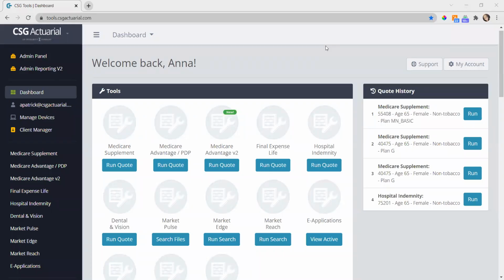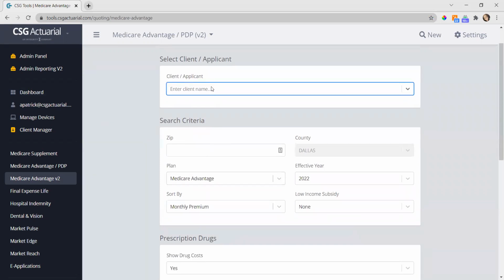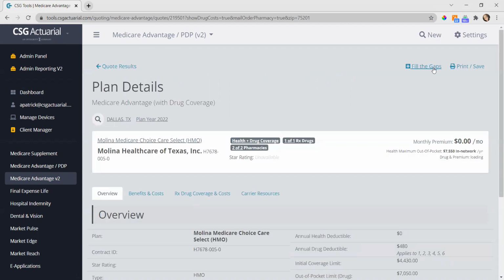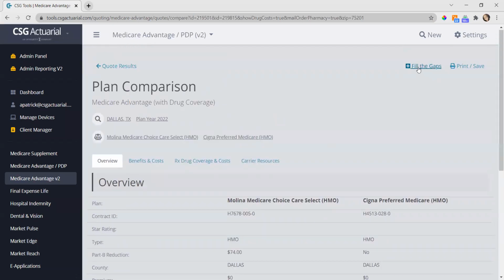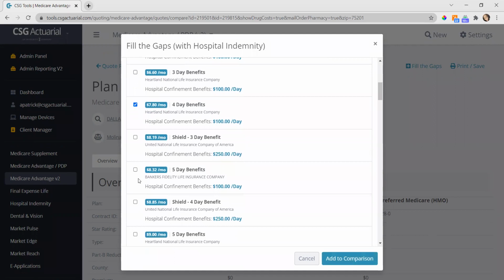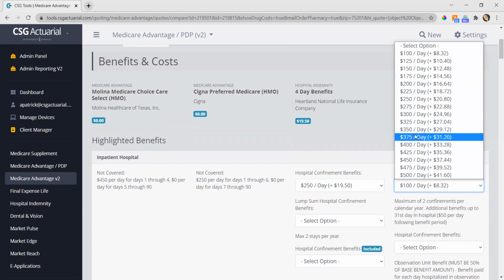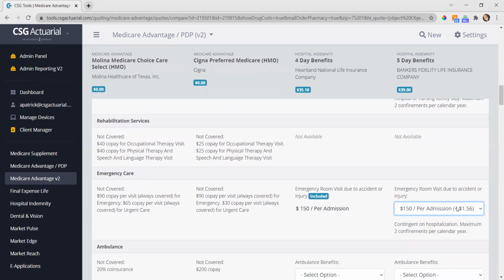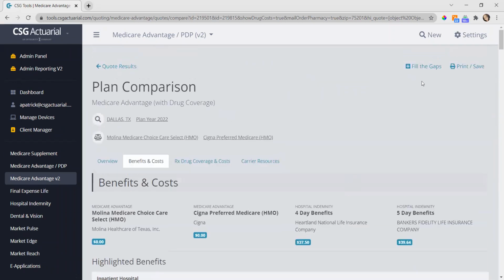New Fill the Gaps Tool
Cross-sell a Medicare Advantage with a Hospital Indemnity plan using CSG's Fill the Gaps tool.